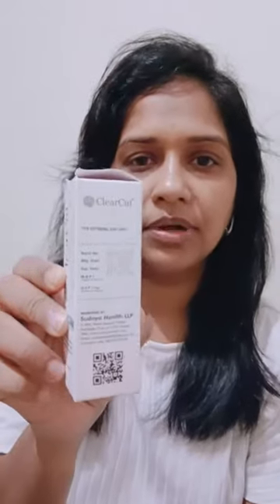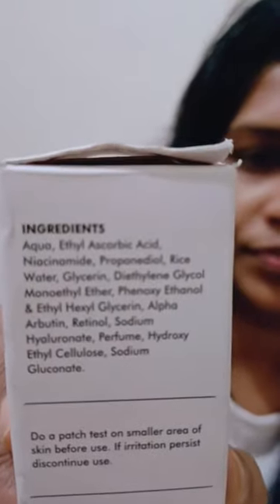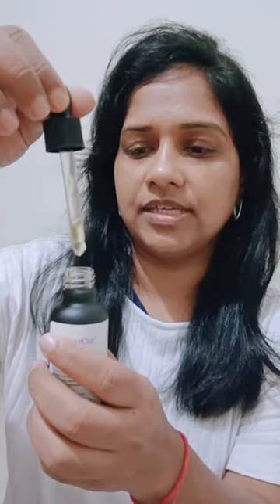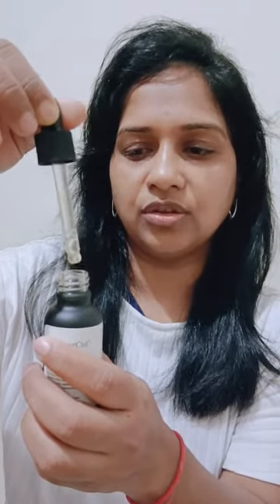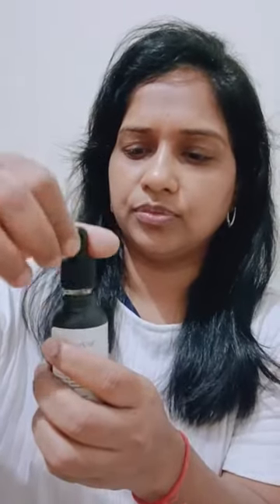Review ClearCut Face Serum Amazon Flipkart Opinion Experience Vitamin C Niacinamide Retinol serum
Best Face serum for skin whitening brightening with vitamin c Niacinamide Retinol Alpha arbutin.
ClearCut face serum uses, benefits.
Clearcut face serum review.
Clearcut face serum experience opinion.
face serum side effects.
Clearcut face serum how to use, kaise use kare, koi side effects.
discount.
Top face serum in india.
best face serum in India.
Fcae serum kaise use karna hai.
Original clearcut face serum. kaha pe milega.
Amazon flipkart fcae serum.